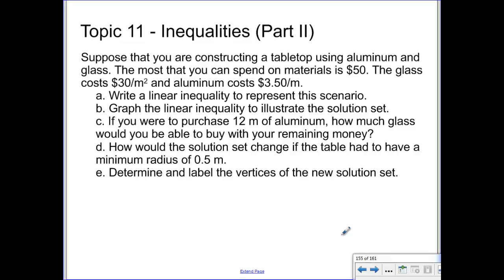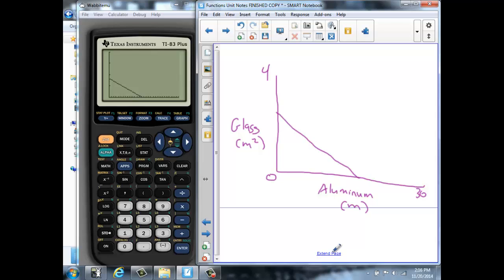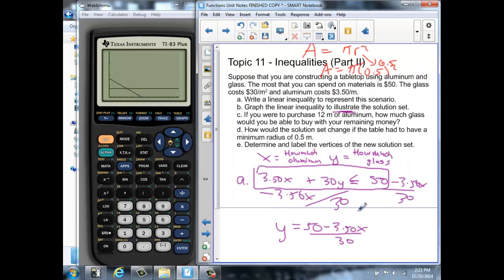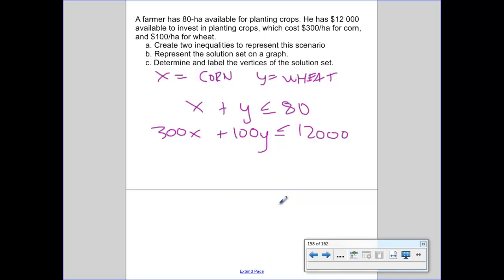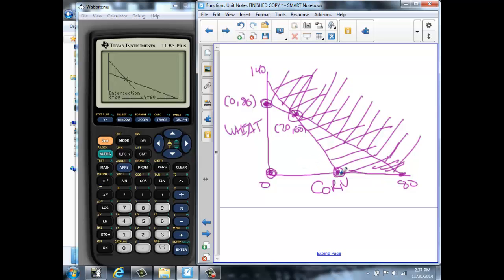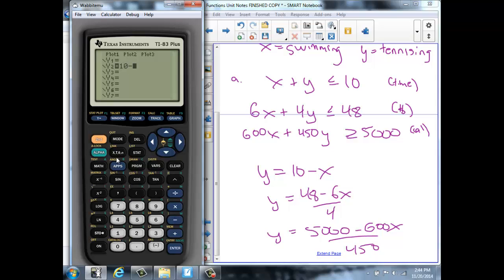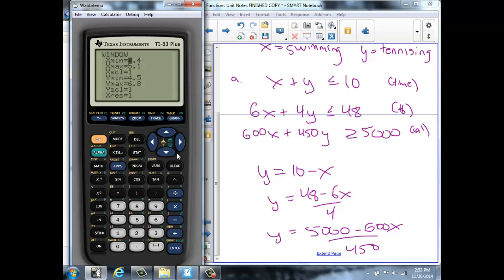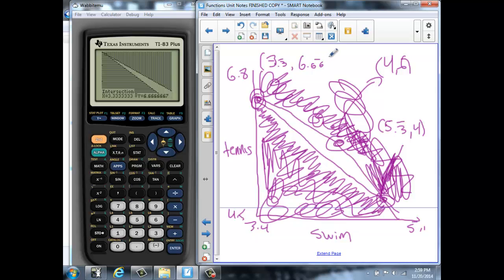11. Inequalities Part II